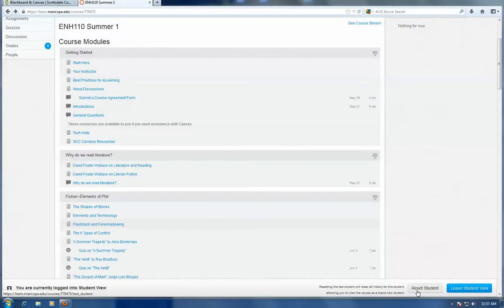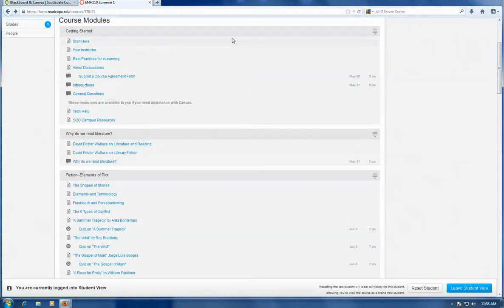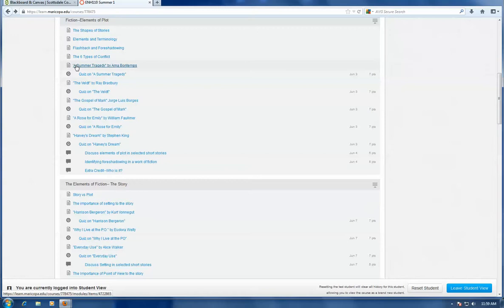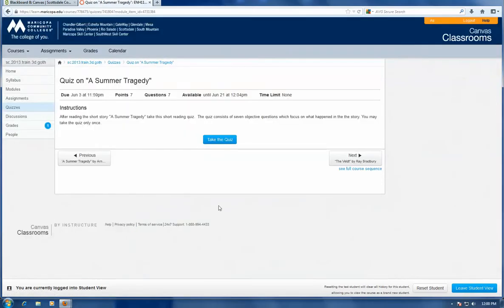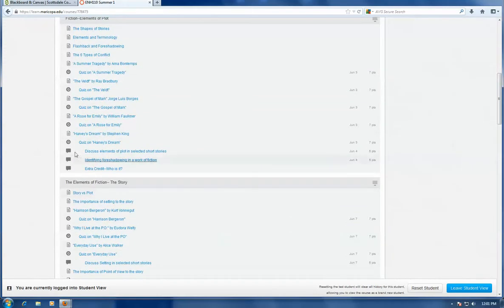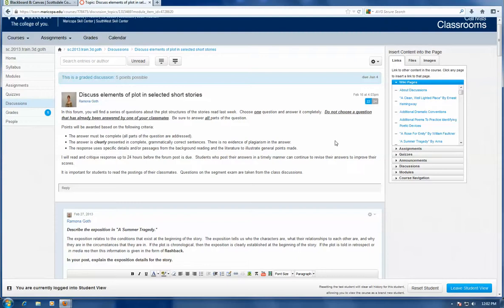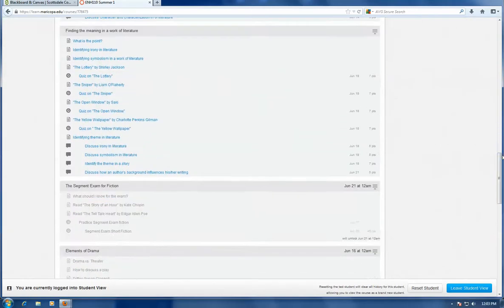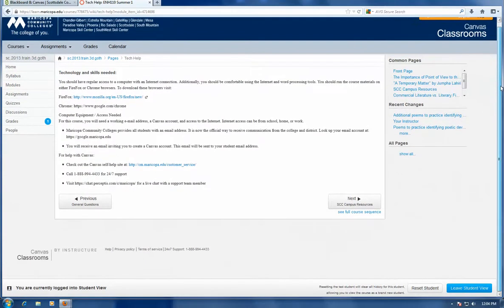Introduction To Enh 110 Canvas Site